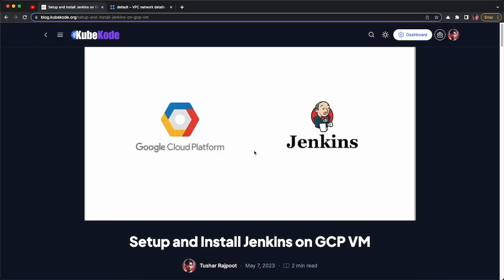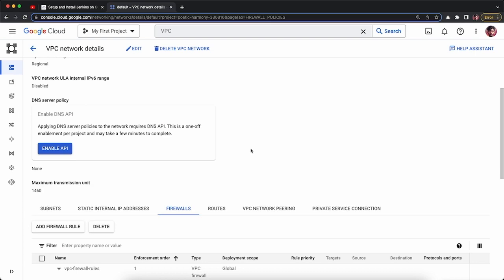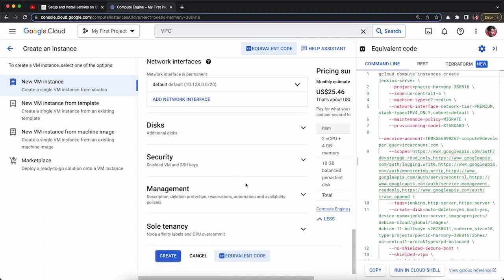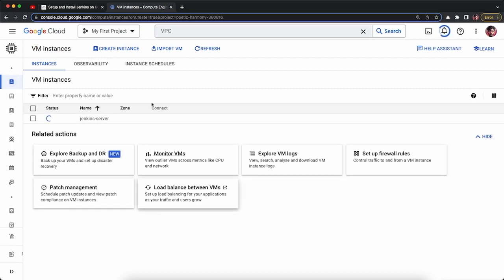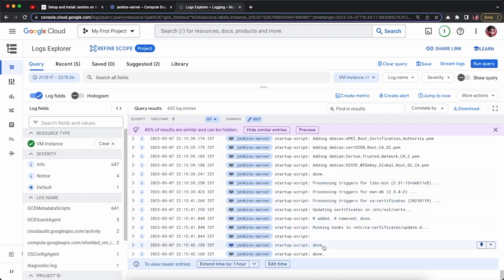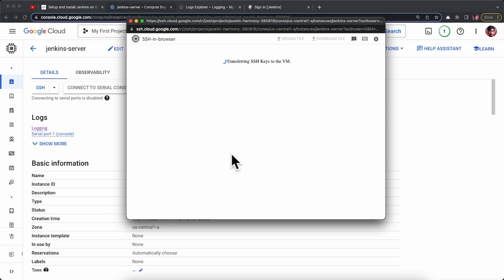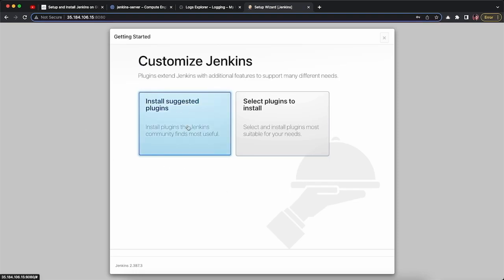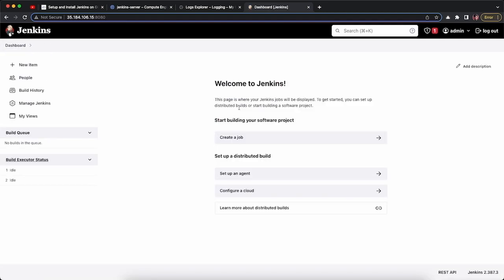How to install and setup Jenkins on GCP VM | Web Development | DevOps | Cloud-Native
In this tutorial video, we will guide you through the process of installing and setting up Jenkins on a Google Cloud Platform (GCP) virtual machine (VM).